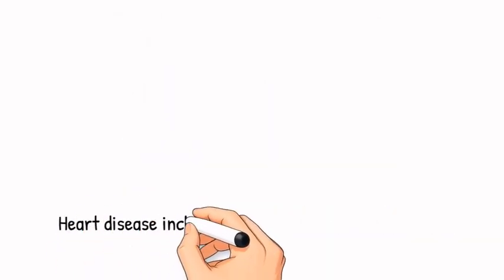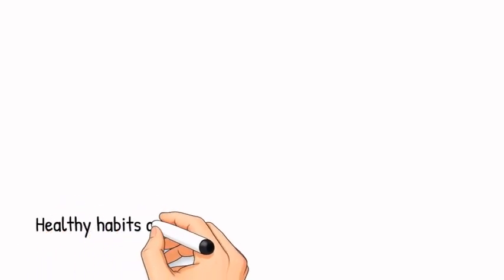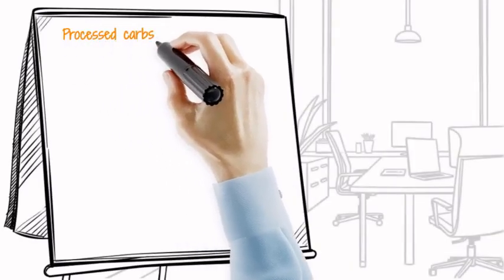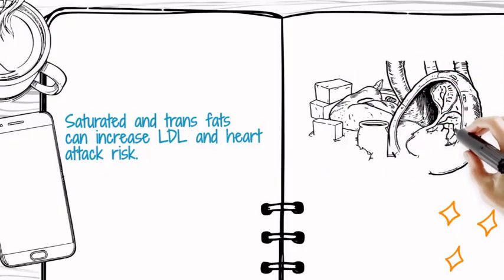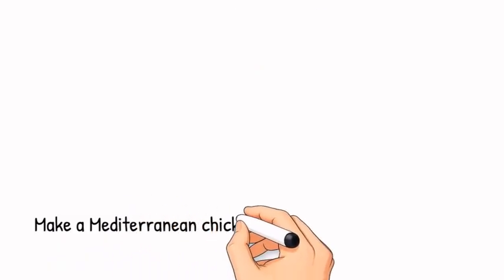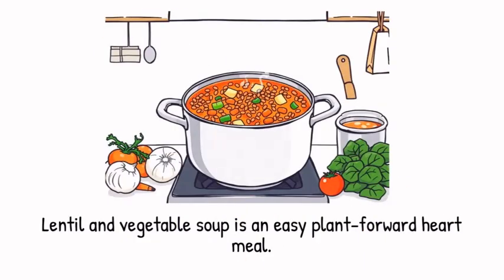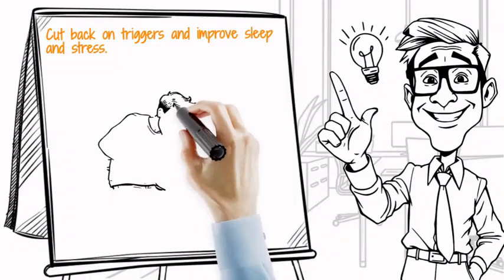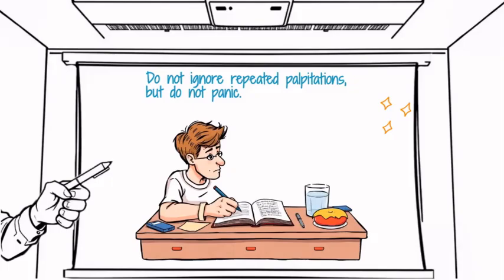What I Wish Everyone Knew About Heart Disease pt1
In this video, we are stripping away the clinical medical jargon to have a real, honest conversation about heart health. It is easy to think of heart disease as something that only affects older people or individuals with severe health issues. The truth is much closer to home. We are breaking down the surprising daily habits that affect your cardiovascular health, the subtle warning signs most people ignore, and the simple changes you can make today to protect yourself and the people you love. Whether you are looking to improve your own wellness routine or supporting a family member, this is the information I wish everyone knew before it's too late.

Have you or a loved one been impacted by heart health challenges? Share your story or questions in the comments below. Let's support each other and spread awareness.